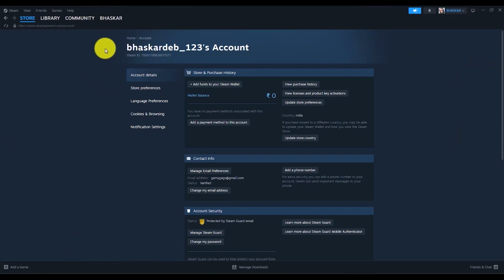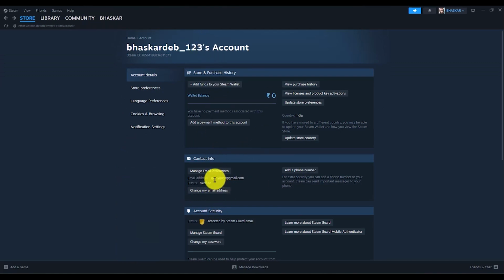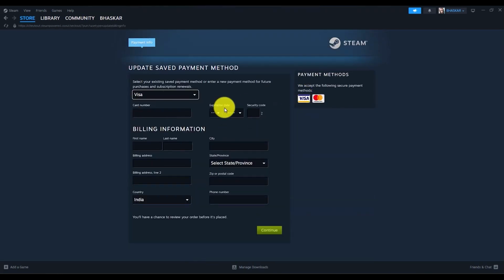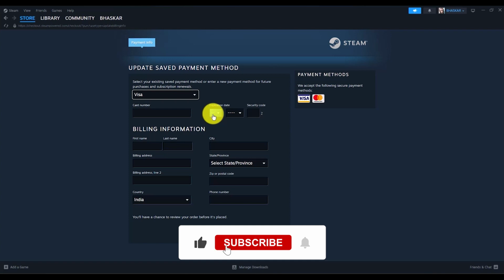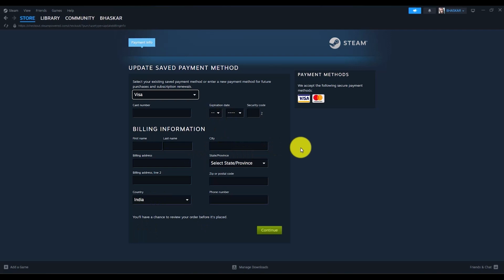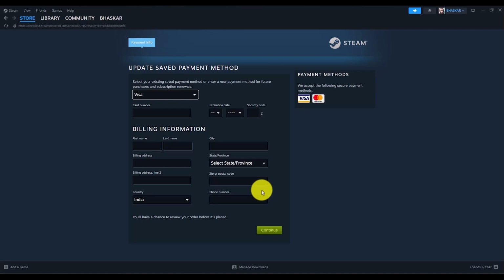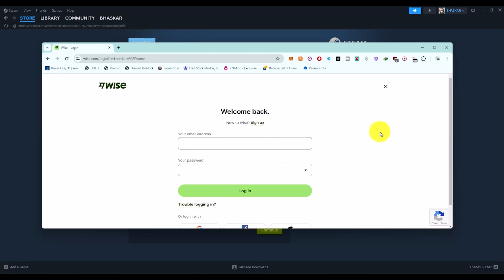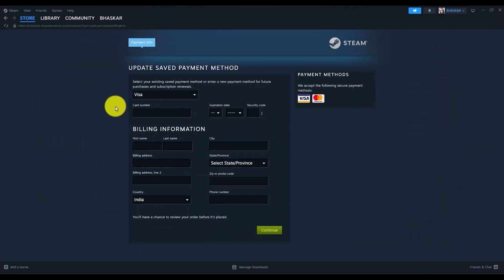How To Fix Card Declined On Steam (Best Method)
Are you having trouble with a card declined on Steam? Watch this video to learn the best method to fix the issue and get back to gaming without any hassle!